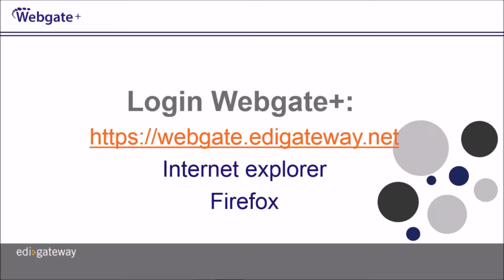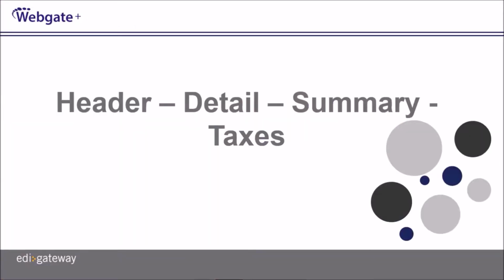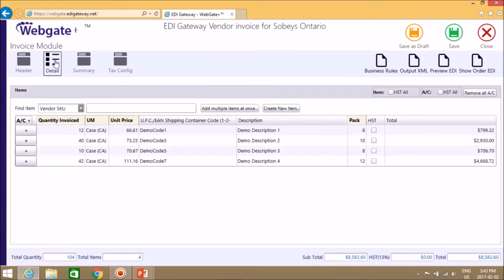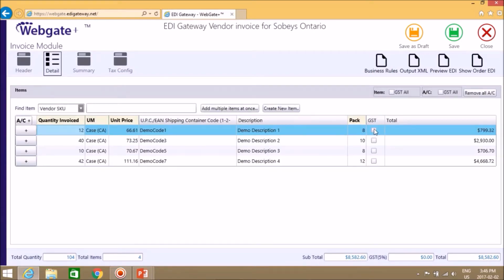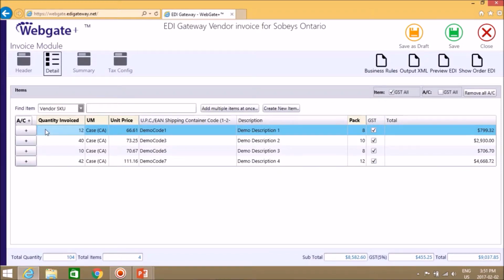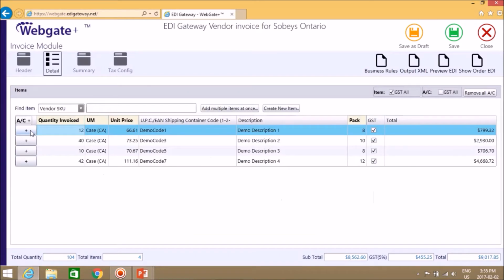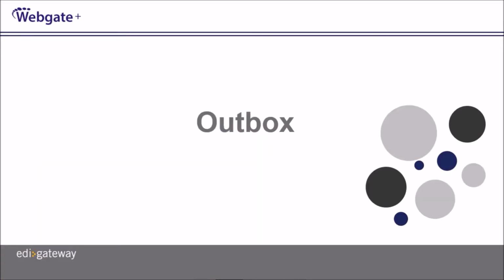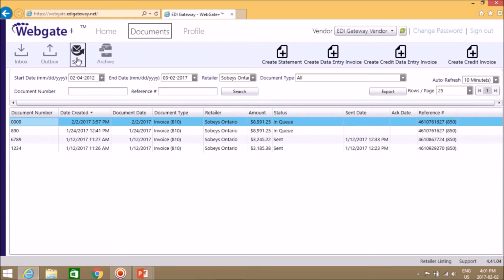EDI SOBEYS - How to create invoices by EDI Gateway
Welcome to our video tutorial on how to set up your retailer profile for Sobey's using EDI Gateway web portal Webgate +.

→ To help you start : EDI with Sobey’s: a simplified review and breakdown to the complex components of the EDI process!

If you notice any trouble with creating your invoice, please first check if your retailer profile is correctly set up